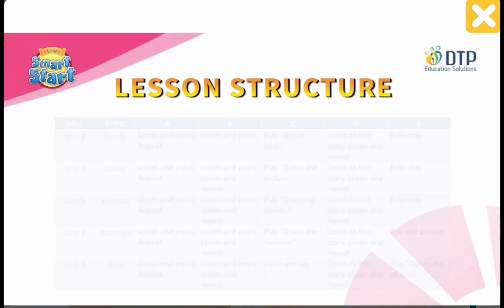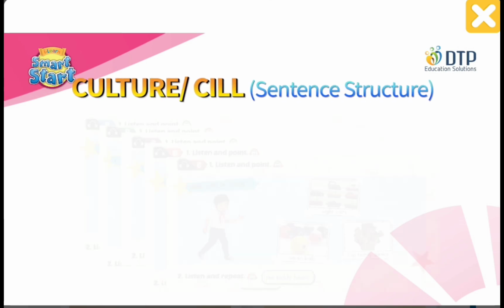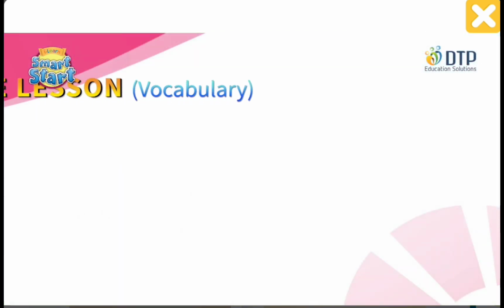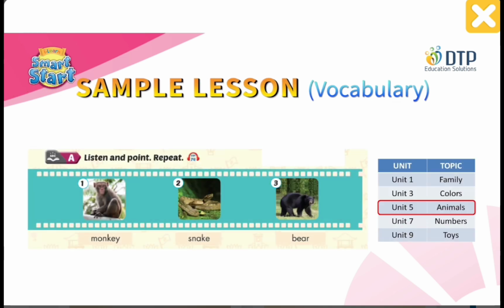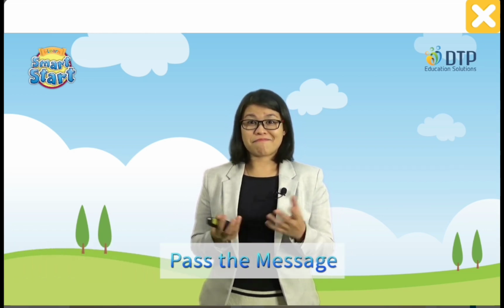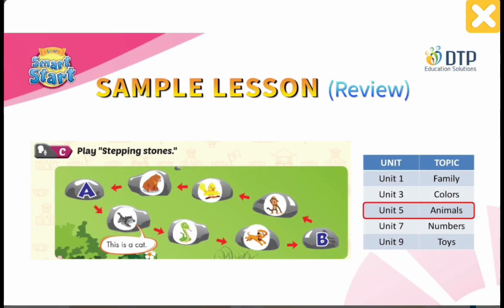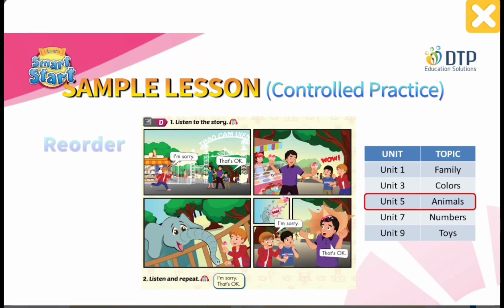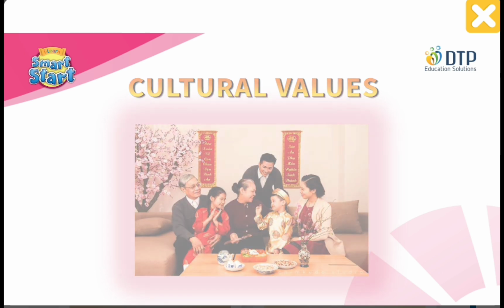Các kỹ thuật trong tiết dạy tích hợp Culture / CLIL - Sách I learn smart start 1,2,3,4,5.